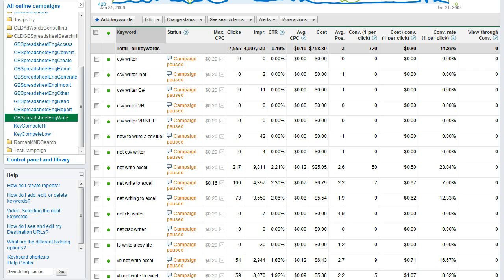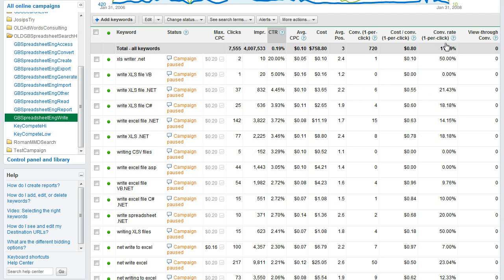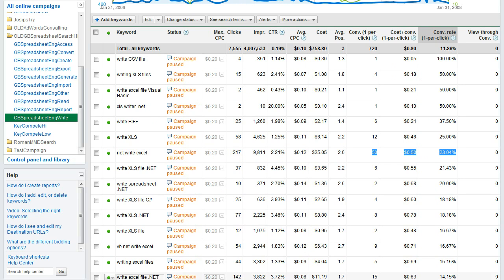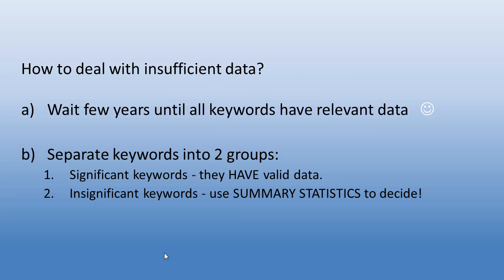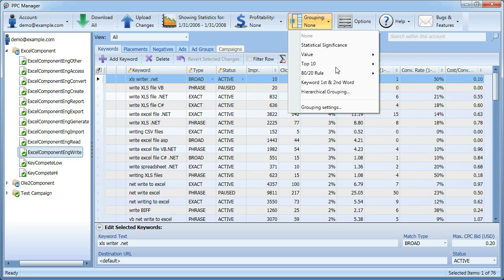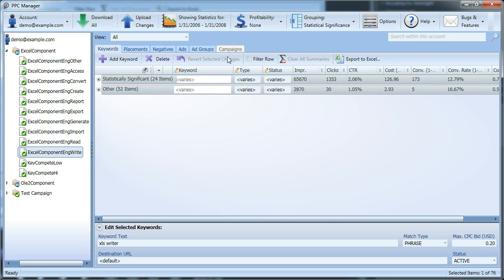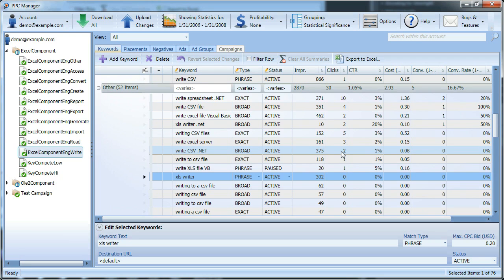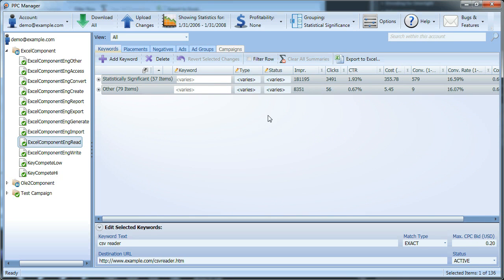WisePPC Editor - Advanced AdWords Editor / Tool (4. Statistical Significance)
WisePPC Editor - Advanced AdWords Editor / Tool - Statistical Significance video